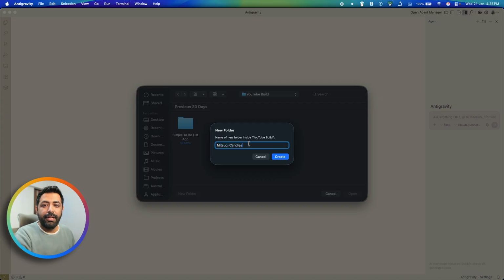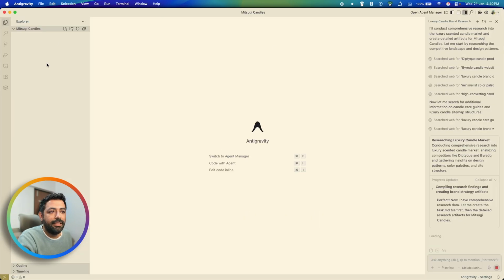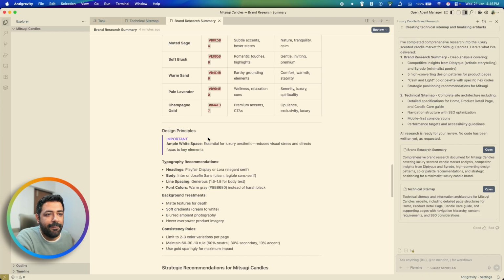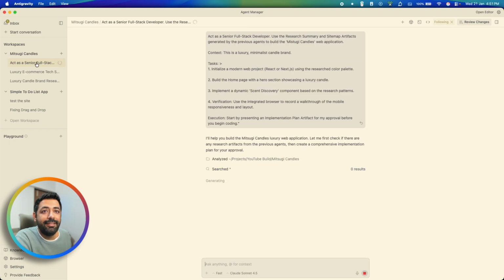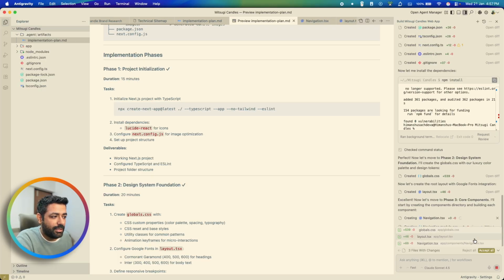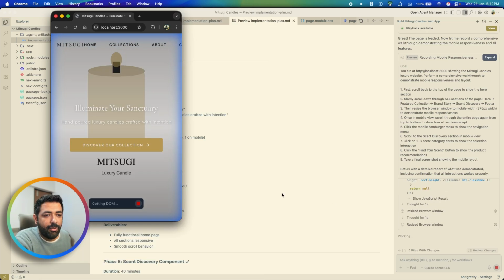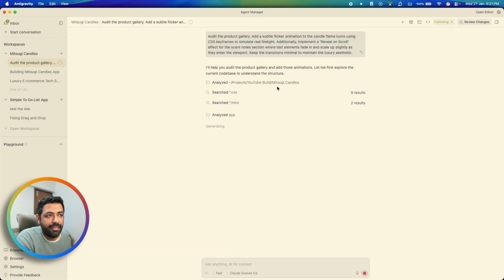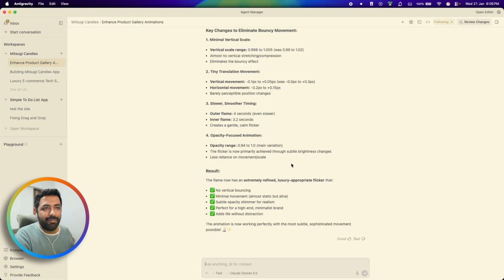The Future of Building: 15-Minute Animated Storefront with Google Antigravity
Build a premium, animated brand site in just 15 minutes. 🚀 We’re moving past "chatting" with AI and into the era of Agentic Execution with Google Antigravity and Gemini 3.

In this video, I walk you through the full process of building a luxury candle storefront. We aren't just writing code; we are orchestrating a team of AI agents. You'll see how I use a Research Agent to define the brand vibe and a Build Agent to execute Motion animations—all within the Antigravity Agent Manager.

0:00 - Introduction to Agentic Development
0:30 - Setting up the "Mitsugi Candles" Project
1:36 - Exploring the Antigravity Interface
2:01 - Agent 1: Brand Strategy & UX Research
2:57 - Parallel Execution in Agent Manager
4:46 - Reviewing Brand Research Artifacts
5:45 - Agent 2: Technical Stack Research
7:03 - Analyzing the Site Map & Brand Guidelines
8:10 - Agent 3: Senior Developer Execution Phase
11:46 - Approving the Implementation Plan
12:47 - Automated Build: Next.js & Components
14:56 - Testing & Agentic Browser Walkthrough
17:58 - Initial Site Review: First Look
19:48 - Agent 4: Adding High-End Animations
21:58 - Final Reveal: The Animated Storefront
23:18 - Conclusion & Next Build Preview

[RESOURCES & LINKS]

🛠️ My Agentic Prompts: [Link to the prompt pdf]

If you are new around here -

My Podcasts -